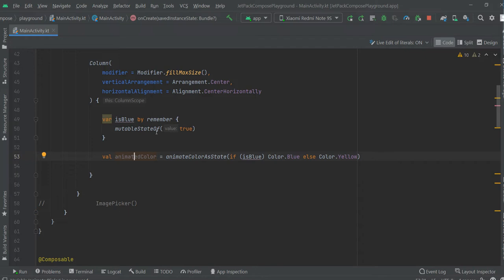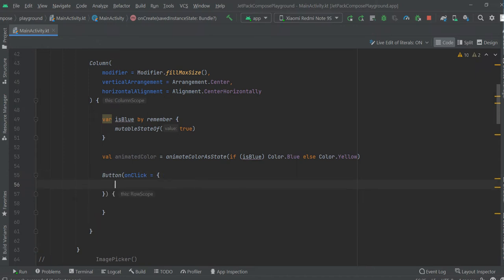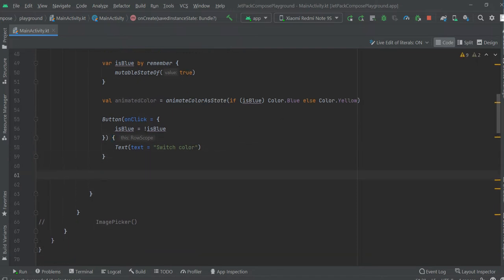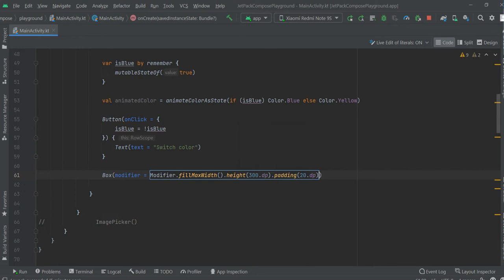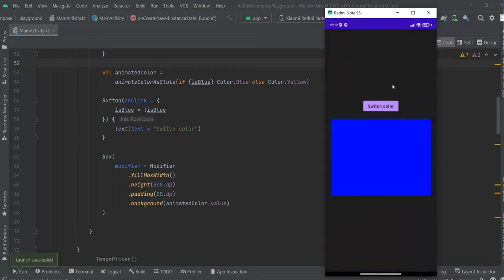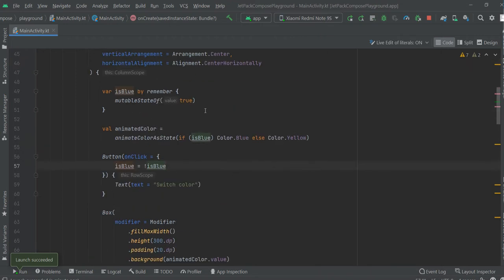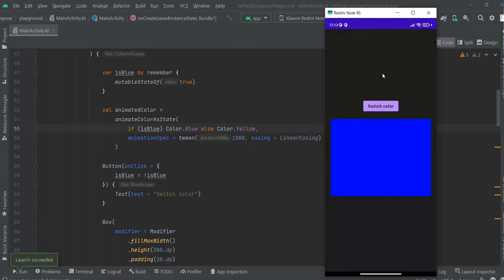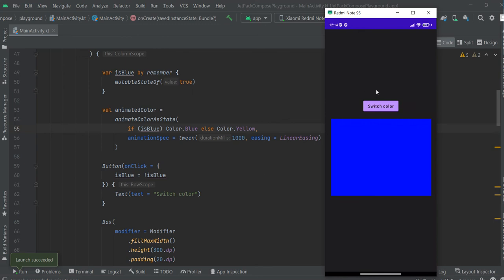Animate a background color | Android Jetpack Compose #7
In this video we are going to see how to animate a background to a target value and back in Android Compose.